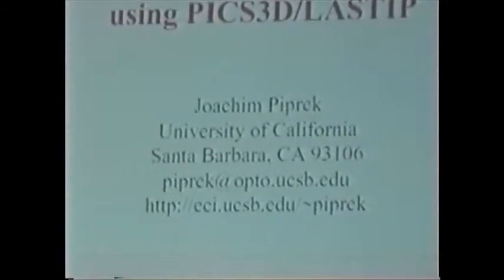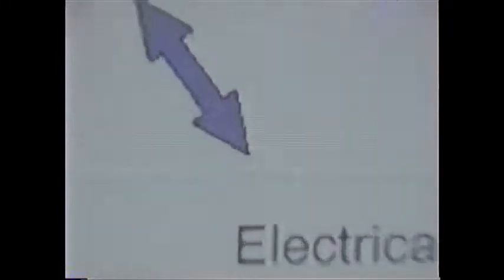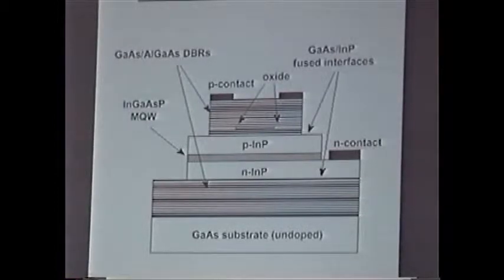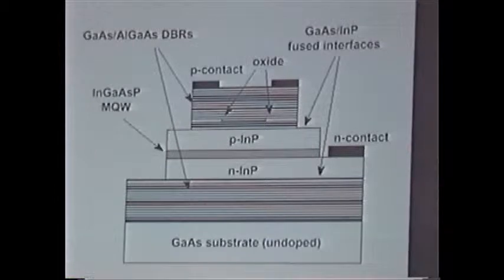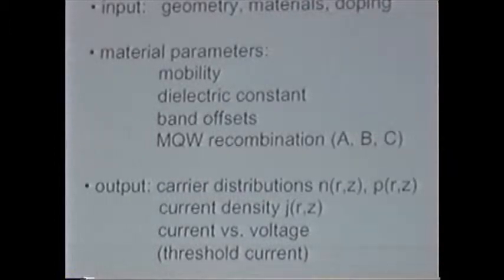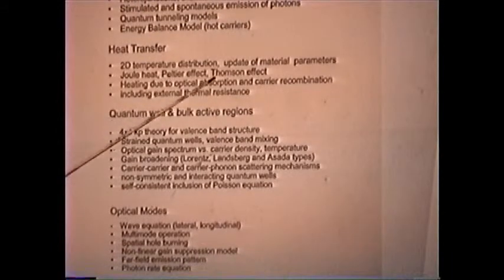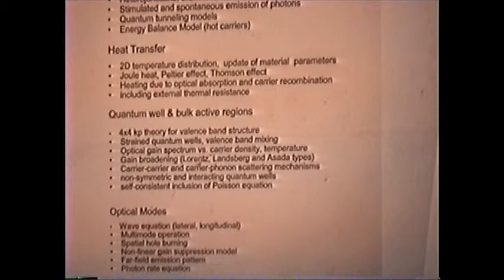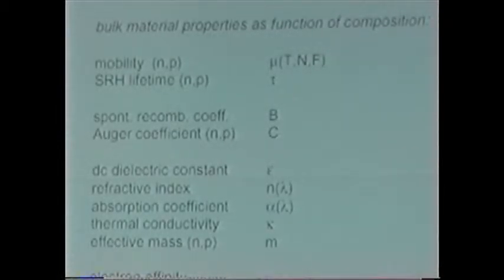Crosslight Tutorial at NUSOD 2001 Part I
Dr. Joachim Piprek (nusod.org) giving tutorial of Crosslight Software (PICS3D and LASTIP) on Laser Diode and VCSEL simulation, at the first NUSOD conference
at University of California at Santa Barbara, 2001.

The NUSOD conference was co-founded and co-chaired by Drs. Joachim Piprek and Simon Li in March 2001.